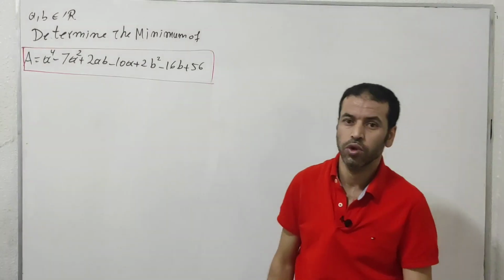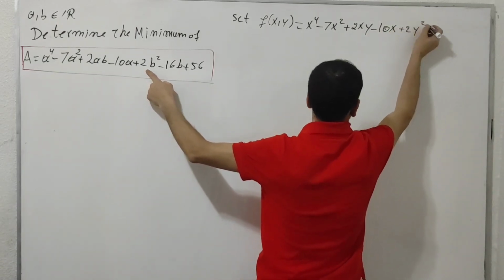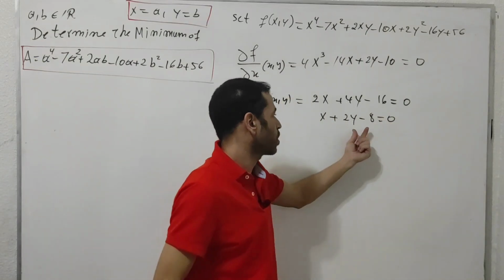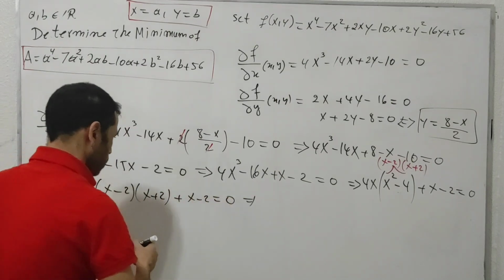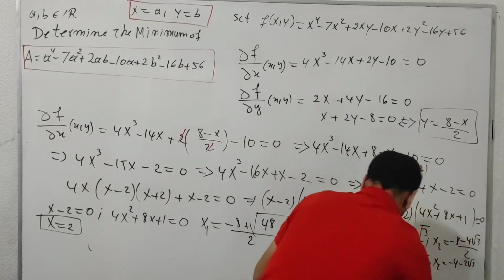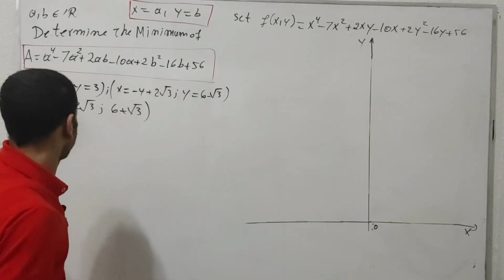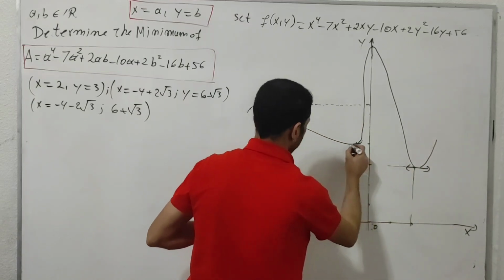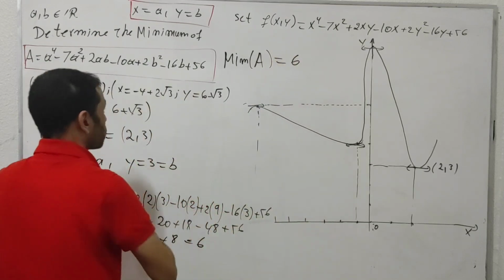hard Mathematical olympiad